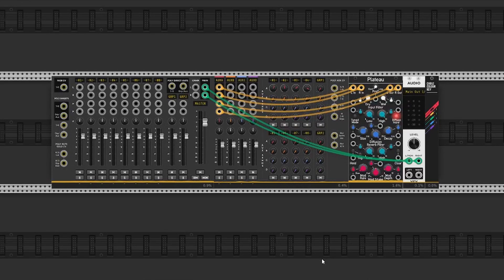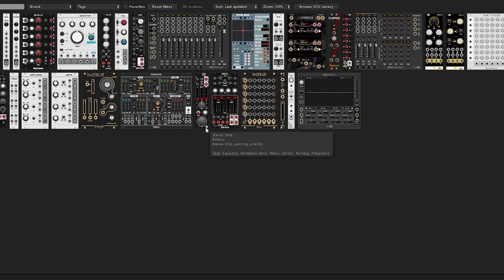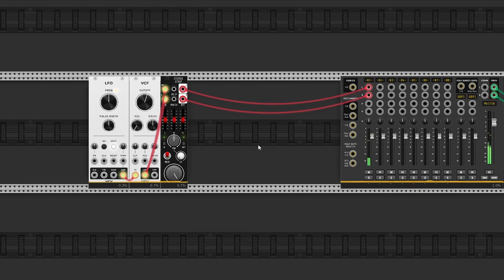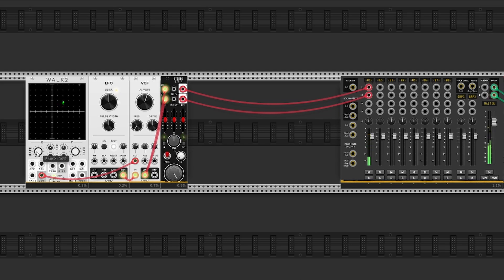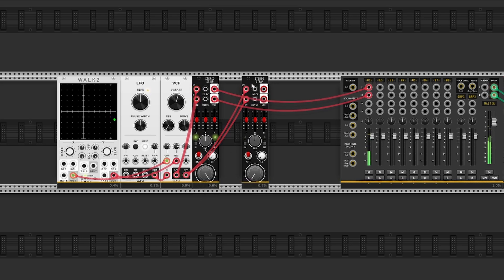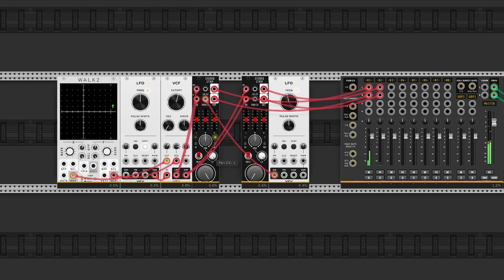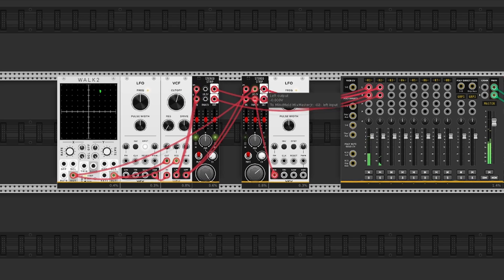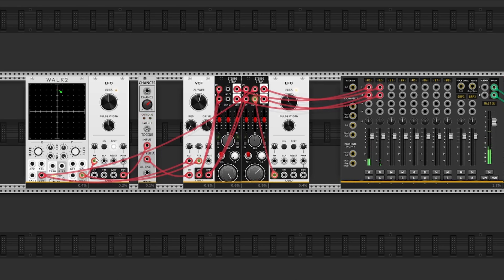Dark ambient music with VCV Rack, LFO as sound source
Not only oscillators can be used to produce sounds, and soundscapes. Today in VCV Rack, a modular synth, let's see how to exploit an LFO for this purpose!